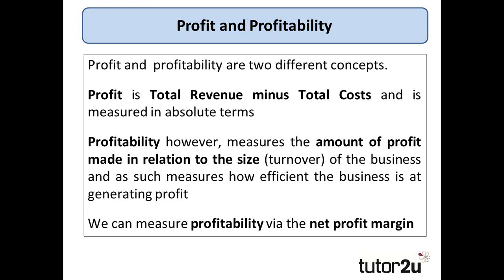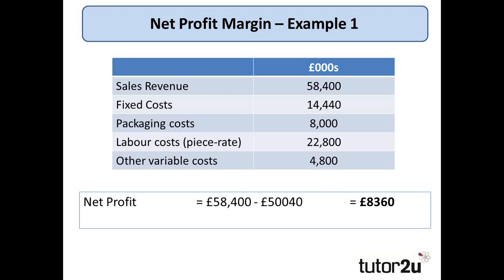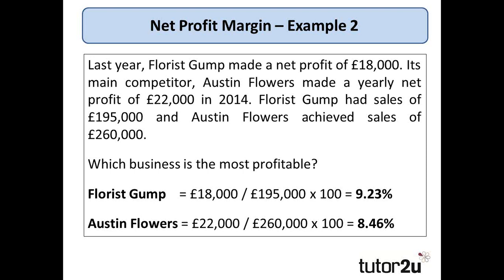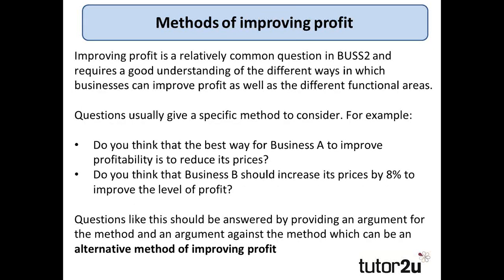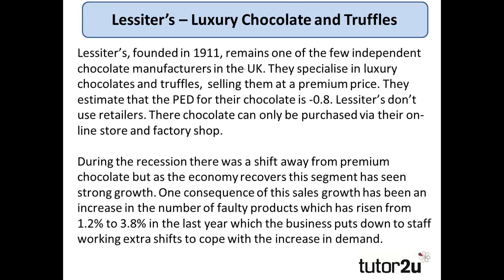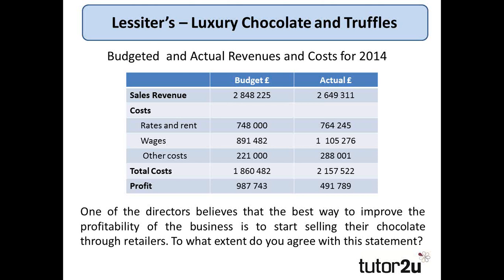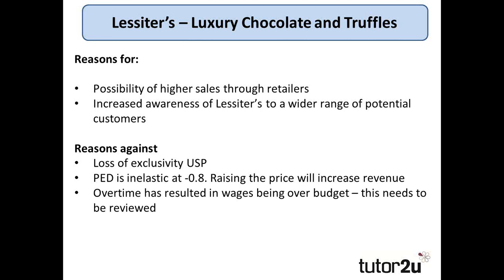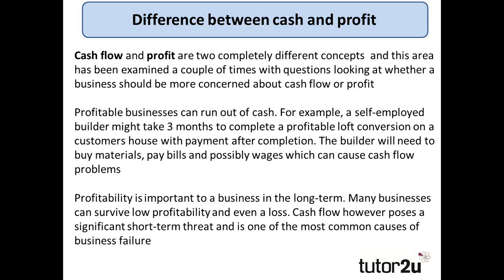AS Business Studies: Measuring and Increasing Profit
In this AS Business Studies revision webinar, Graham Prior looks at Measuring and Increasing Profit